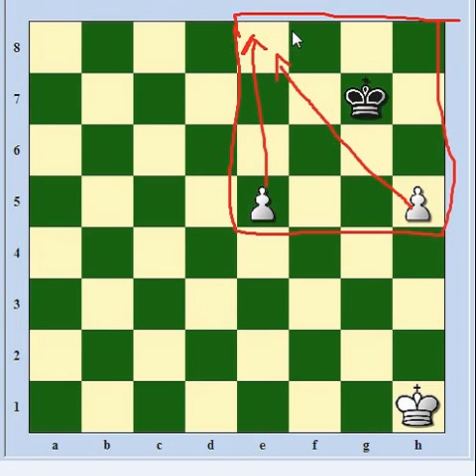endgame isolated pawns